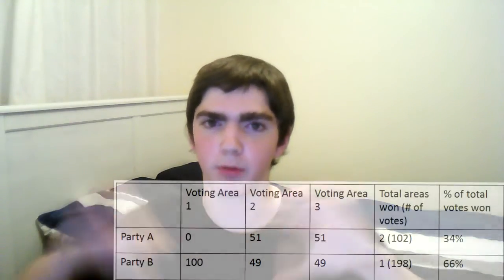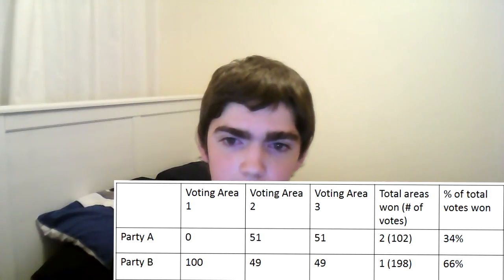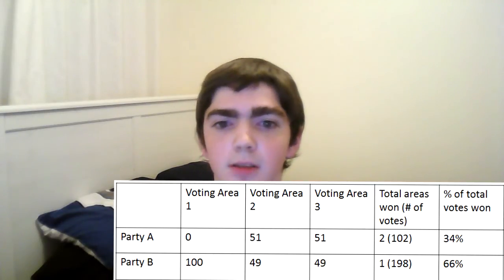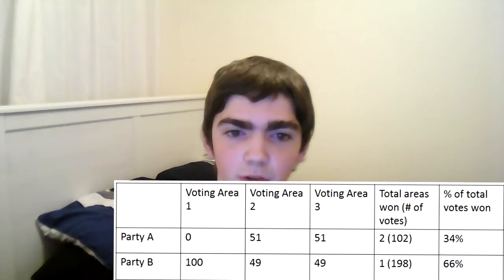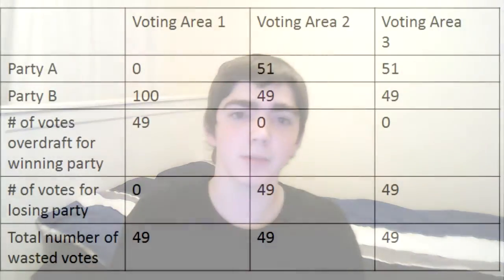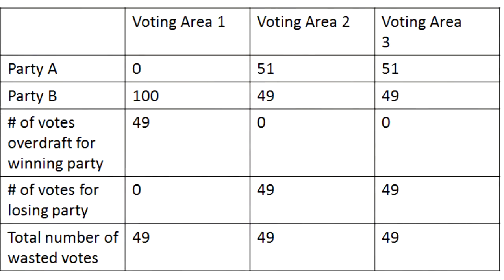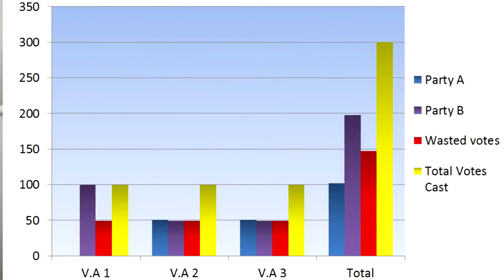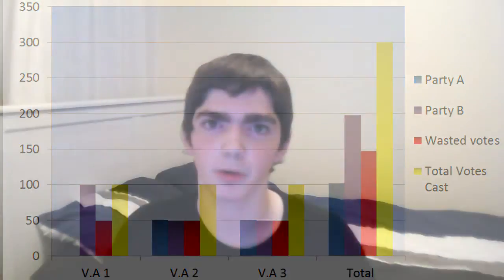The problems with First Past the Post - UK Politics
In this video I will be discussing the disadvantages that come with the electoral system First Past the Post (FPP or FPTP).

Transcript:
Before I can educate you on this, I must first tell you the basics of UK politics, this shouldn’t take long, don’t worry; Britain is made up of 650 voting areas, each voting area is known as a constituency, each constituency has one representative. These representatives are elected by the area’s voting public, known as constituents. The people elected are known as MPs or Members of Parliament; this is because whenever a representative is elected, they gain a “Seat” in the House of Commons, Britain’s main debating branch.
The FPP system is unfair because of these constituencies Britain is split up into. This is because the number of MPs (Members of Parliament or Representatives) a party gets is not proportional to the amount of votes they get. We can show this by simplifying the British System into three constituencies each containing 100 voters and 2 parties.
In the 1st area, Party A receives no votes; however Party B receives all 100 votes.
In the 2nd area, Party A receives 51 votes and Party B receives 49 votes.
And the same in the 3rd area, Party A receiving 51 votes and Party B receiving only 49.
This means that Party A only receives 102 total votes, which is 34% of all votes, and Party B receives 198, 66% of all the votes cast.
So, surely Party B gains power? No. Party B only managed to receive a majority vote in 1 area, so they only have representation in 33% of the country, whereas Party A managed to receive a majority vote in 2 areas, giving them 66% representation, so they gain the majority, and get into power. Despite the fact that, a large majority of the country did not vote for them they still get into power. As we can see, Party B did win a clear majority; in fact, very nearly double that of the opposition.
This ultimately means that Party A was not elected by a majority of the country and therefore, a majority of the country will not agree with them getting into power, this causes people to question just how representative the government actually is and how legitimate their legislation power is. You can probably see where this could cause friction between the government and the general public; this is also thought to be one of the main contributing factors that caused the participation crisis we see today.
I will go into further explanation of the participation crisis at a later date, for now, we will look at another factor caused by FPP.
Along with a chance of unfairness and misrepresentation, comes wasted votes; now, these are more-or-less exactly what is said on the tin, votes that are wasted. So, to understand this a bit better, we are going to look at another table. Same figures; 3 voting areas, 2 parties and 100 voters, but this time, we replace the total areas won and percentage of seats won with the total number of votes wasted.
So, we can see that Party A and B receive the same amount of votes from the constituents from all 3 areas. But now we see the problem; In voting area 1, Party B gained 41 more votes than it needed in order to secure the win, in voting area 2, Party A did not get any votes over what was needed, but instead, 49 constituents’ votes were wasted, simply by voting for the losing party. This is repeated in voting area 3. This means that, even if a party wins by a vast majority or a 2% vote difference, the same amount of votes are wasted.
As we look at the graph we can see that the number of wasted votes is always the same in this system using FPP, and in total, almost half of all votes, end up being wasted.
Again, not only does this mean that a large majority of the constituents are not represented, it also means that their vote, means nothing. This can generally lead to voters feeling a sense of apathy towards voting, and thus, it creates a participation crisis, rendering election turnouts the lowest they have been in around 40 years.